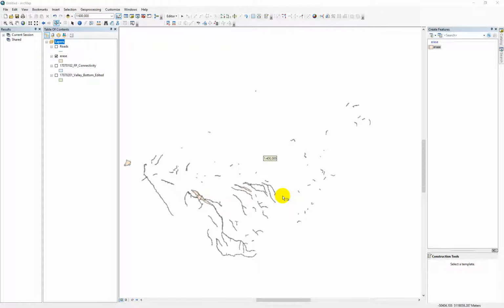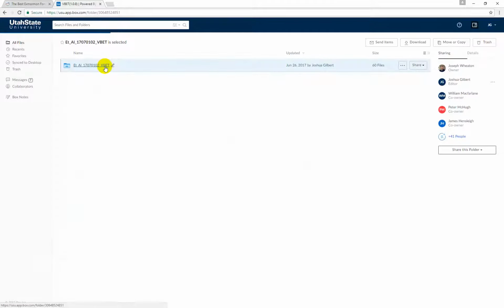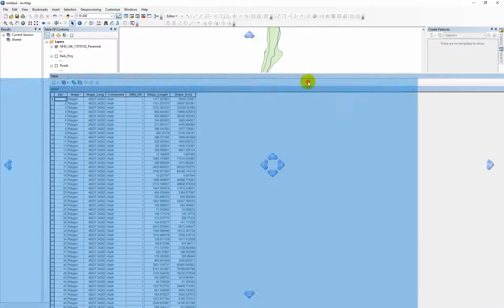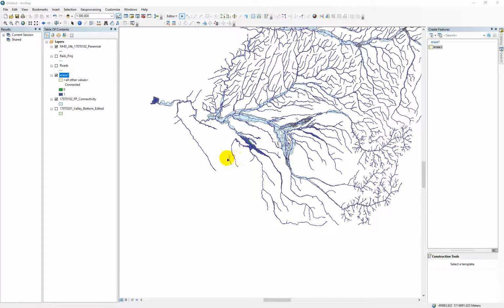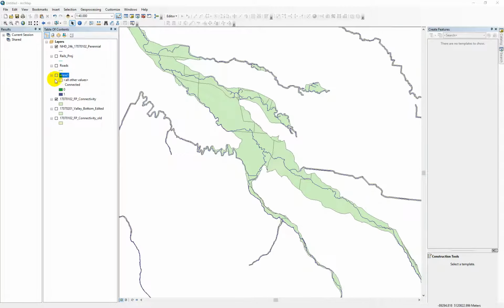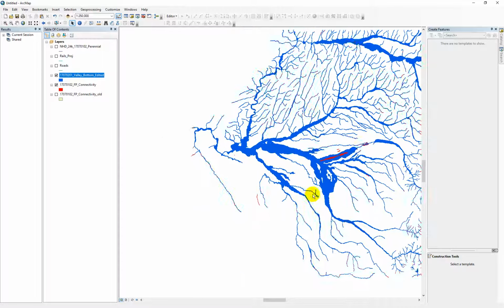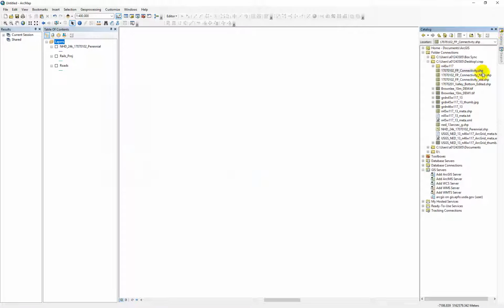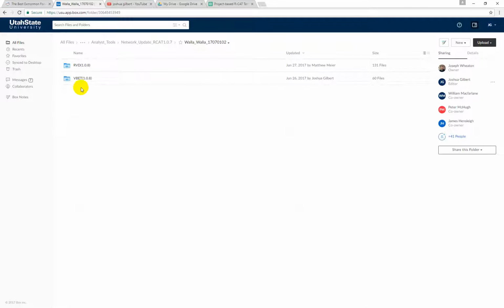FP Connectivity part2